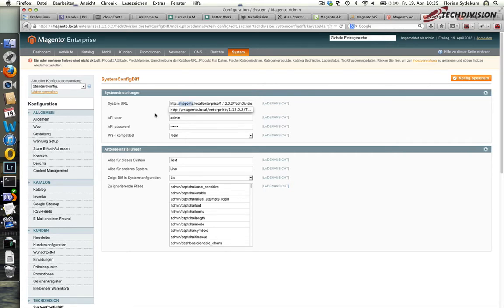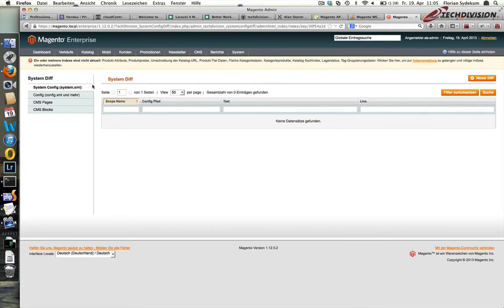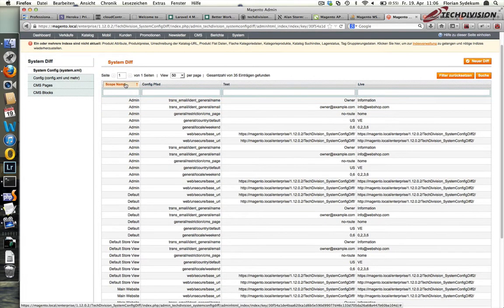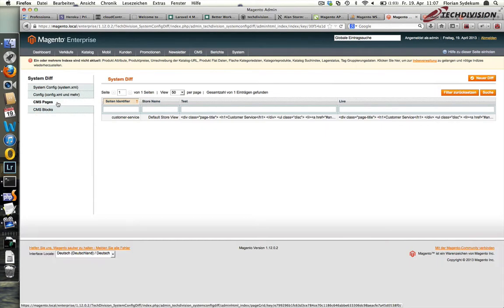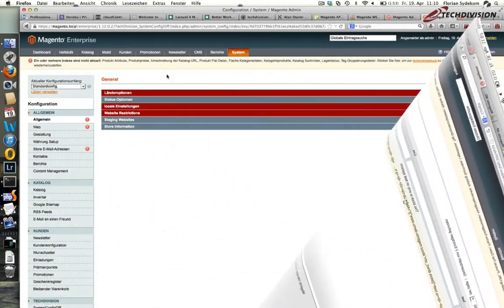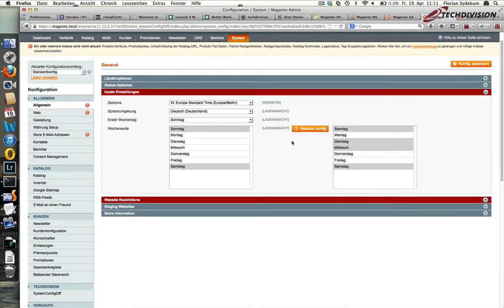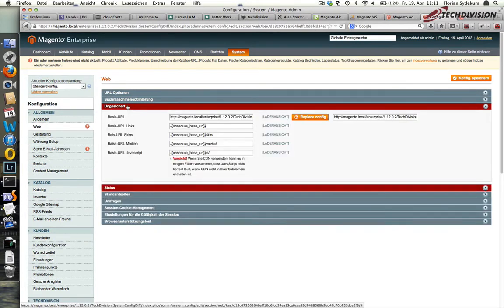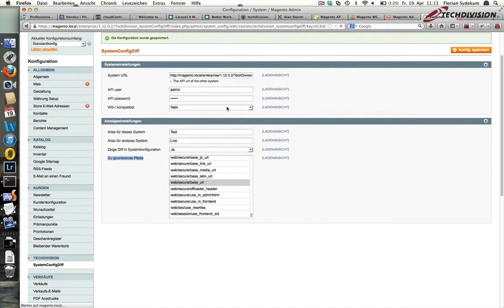Magento System-Config-Diff Extension - English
The purpose of the module is to create and display a diff of the system configuration, cms blocks and cms pages of two different system instances. The module requests via a Magento API extension the system data of the configured reference system the data gets compared with. It saves all diffs and can display them in the system configuration. There you can replace the config value with the value from the other system with just one click. It can differentiate between all scopes (default, websites, stores) as well as between all scope instances (the different websites, stores). The module was developed by Magento Gold Partner TechDivision.